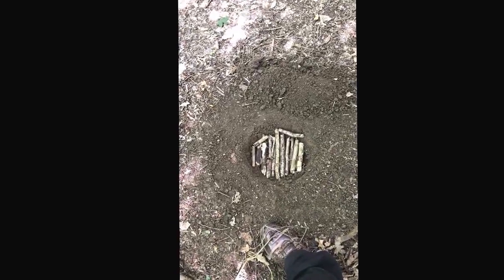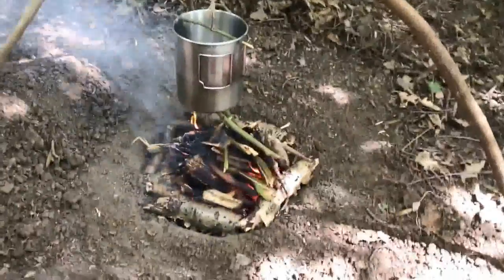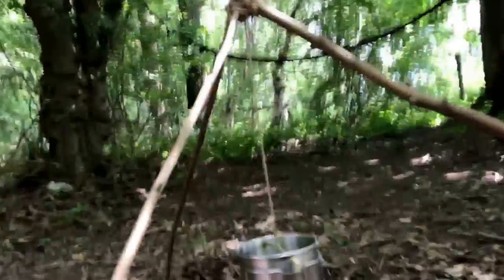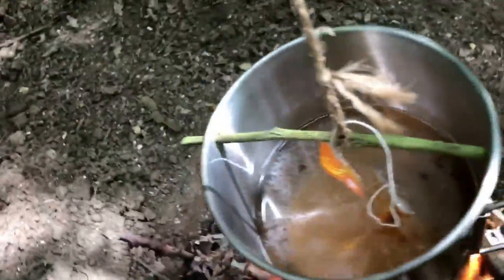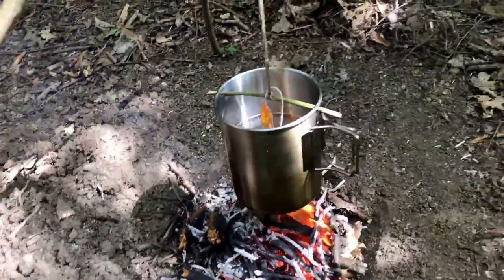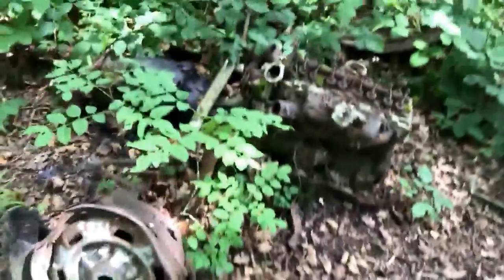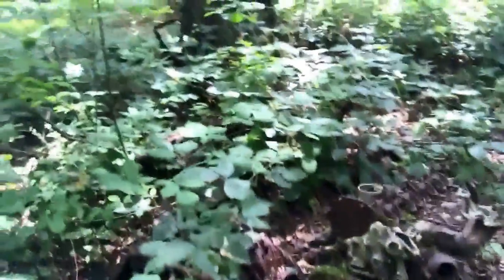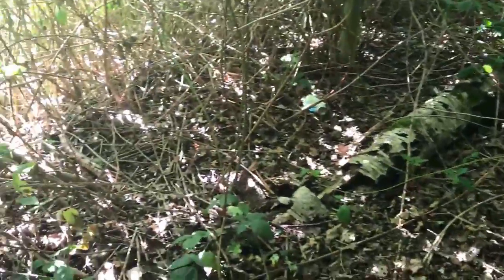Parthfinder cup hang from tripod using a twig and a lounge in the hammock